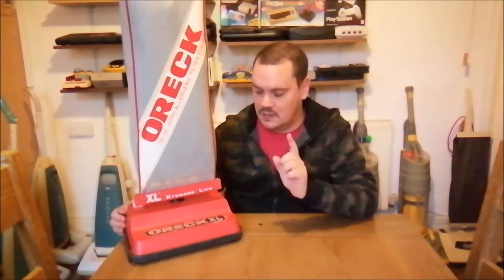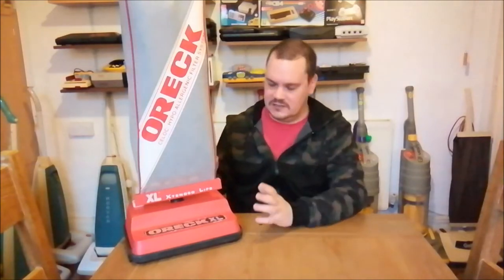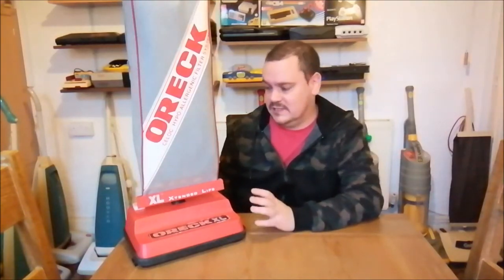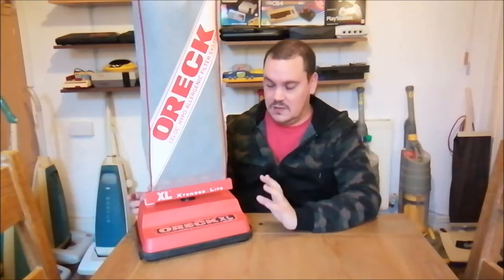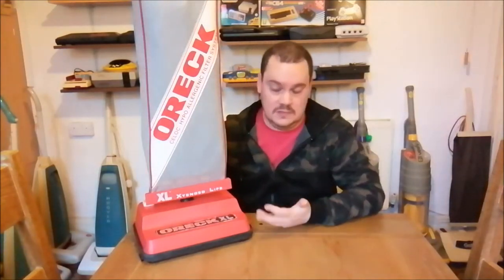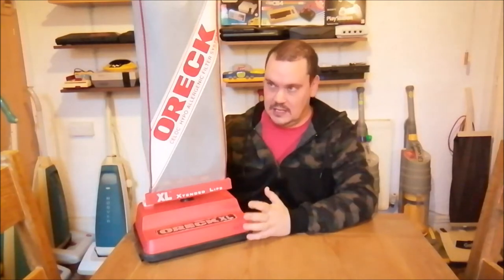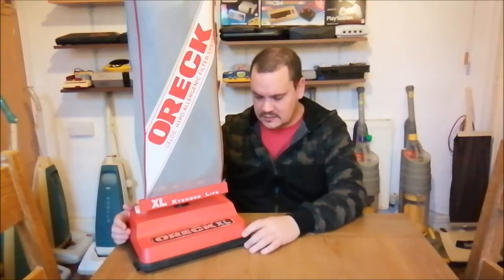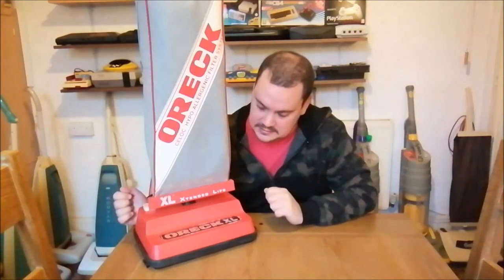Let's Talk About the Oreck XL9300 'Commercial' - A controversial opinion? What are your thoughts?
This is my own personal Oreck XL9300 upright vacuum cleaner which I use around the house.

In this video I discuss the pros and cons of the Oreck XL machines, what I like about them and what I dislike about them.

I'd really like to hear your opinions on them too. Plus, if you can, I'd really like to know how old this particular cleaner is. My theory is that it's from 1995 due to the fact that the switch is on the hood, the motor has a bottom brass sleeve bearing and there is no quick-change belt aperture. And the serial number has a '95' in it lol.